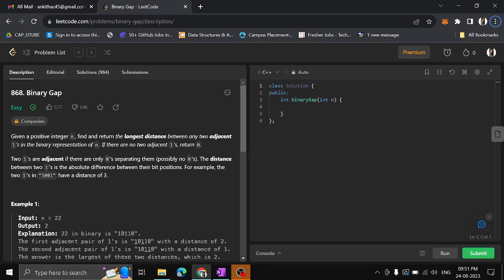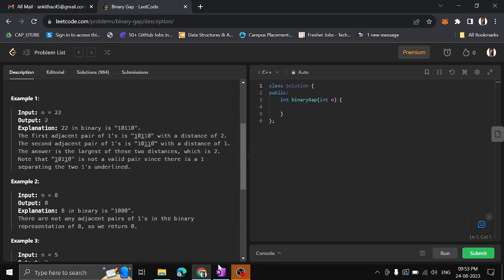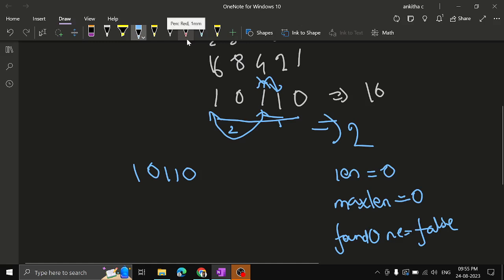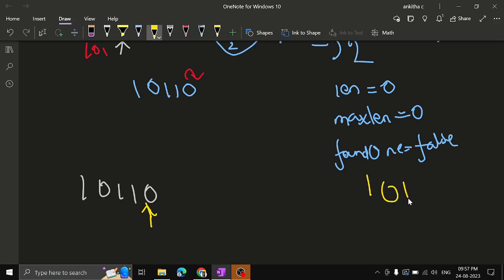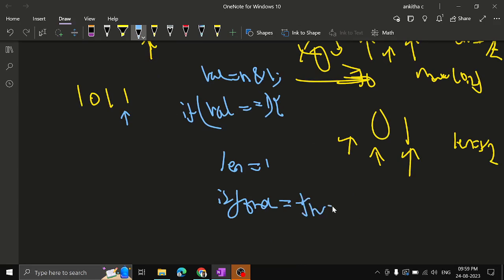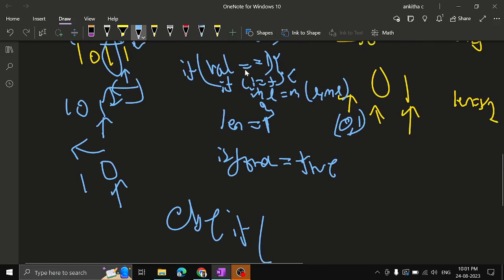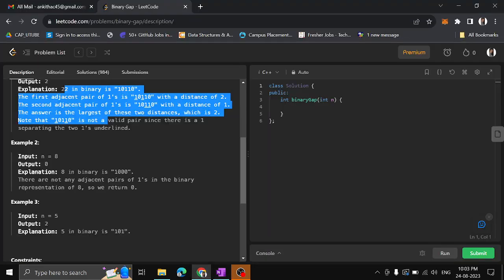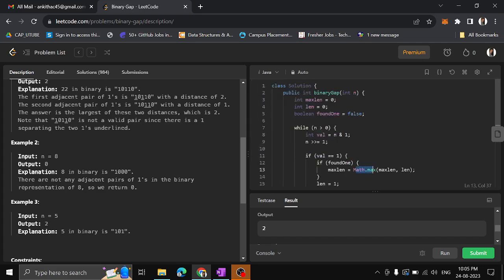LeetCode 868 : Binary Gap || EASY || C++ || JAVA || Detailed Solution